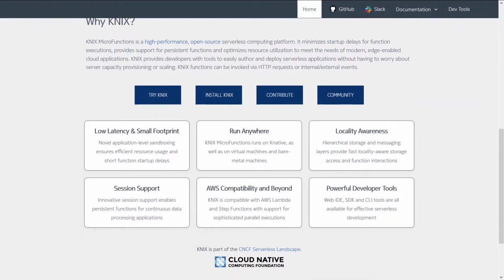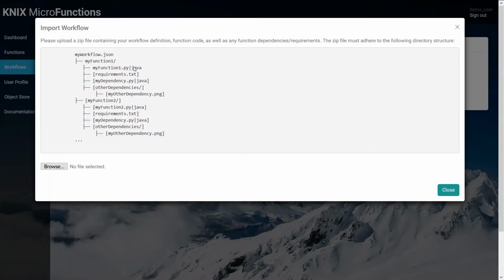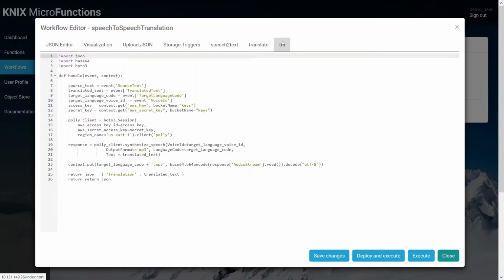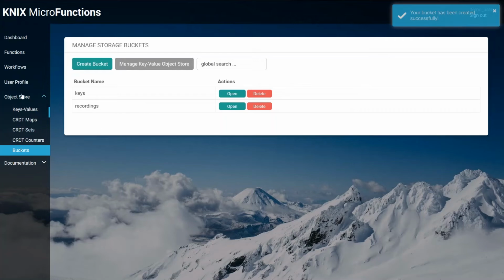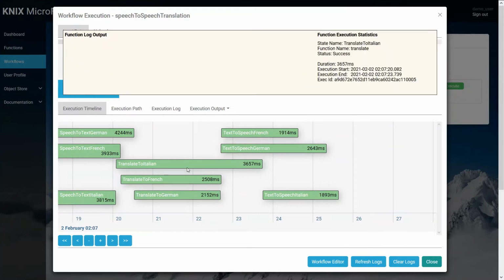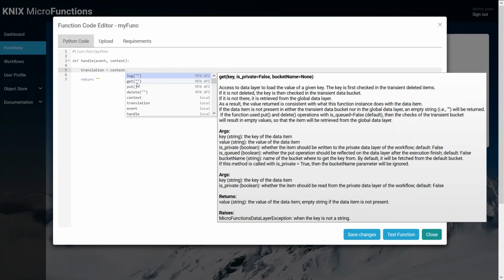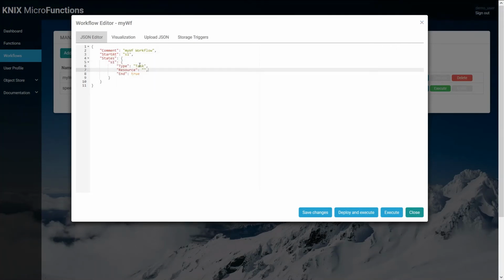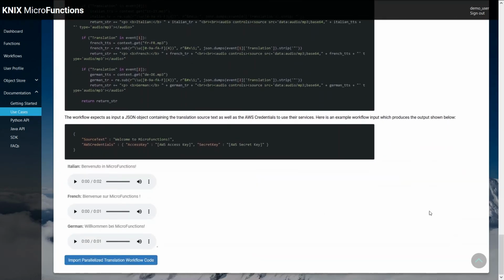KNIX Tutorial: A deeper dive into the web GUI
In this tutorial, you will learn more about the web GUI for KNIX, our high-performance, open-source, serverless computing platform, through an example of a serverless app that performs speech-to-speech translation.

KNIX takes serverless computing to the next level, minimizing startup delays for function execution, providing support for persistent functions and optimizing resource utilization to meet the needs of edge-enabled cloud applications.